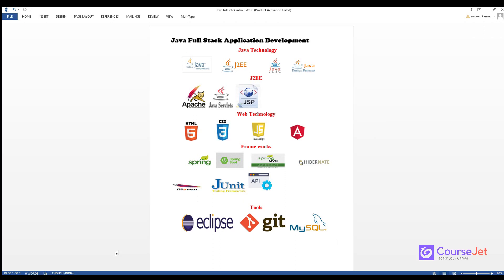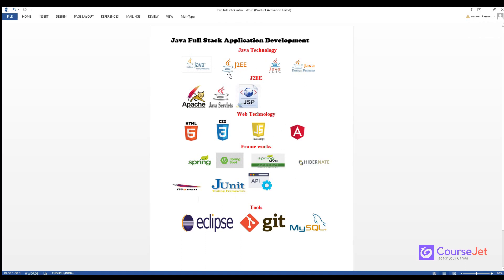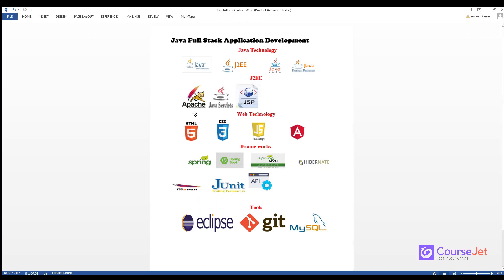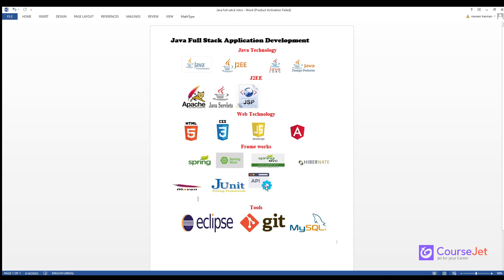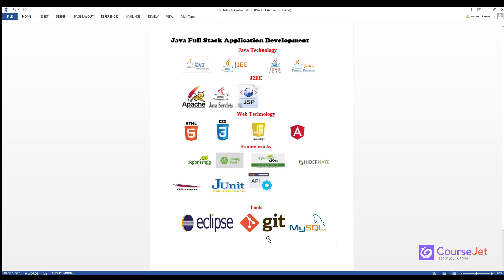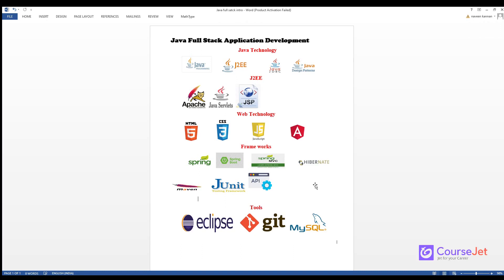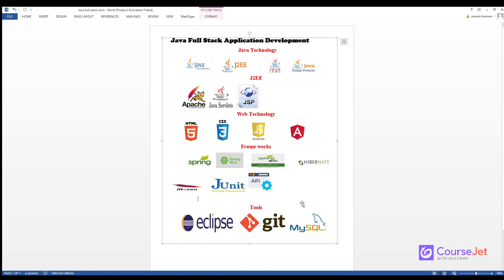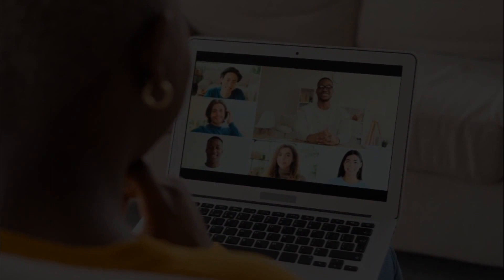Full Stack Java Developer Training | Best Full Stack Java Developer Online Certification | CourseJet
Full Stack Java development course with Use Cases and Scenarios for Software Requirements. Get theoretical & practical coding experience with Bootcamp. Basic to Advanced Level JAVA Full Stack Training.

Learn Full Stack Web Development with Projects for Hands-on Practice. A flexible & guided learning program for tech professionals to accelerate their careers. Full Stack Java Developer Course - 100% Job Guaranteed Program.

𝗙𝗼𝗹𝗹𝗼𝘄 & 𝗖𝗵𝗮𝘁 𝘂𝘀❗